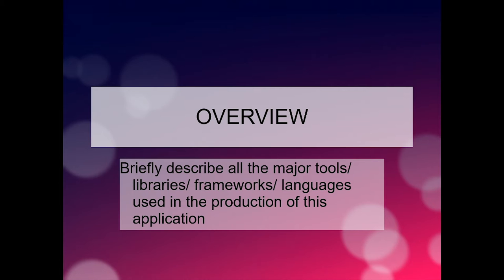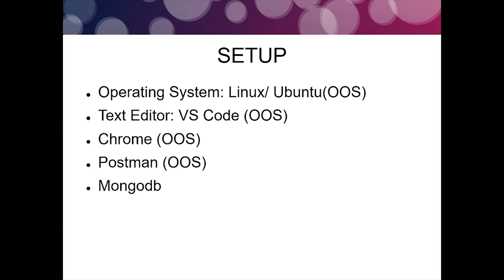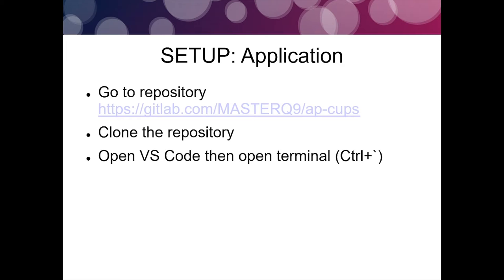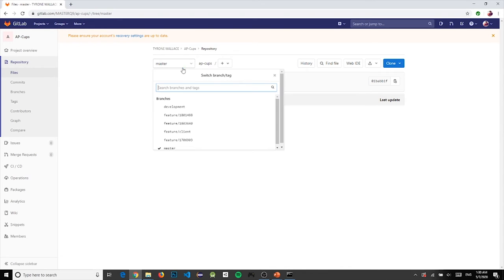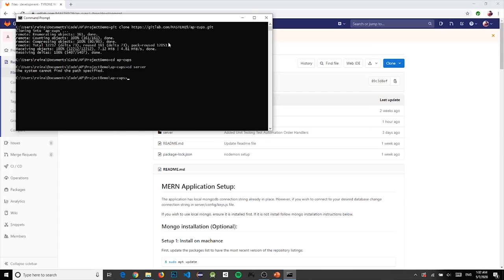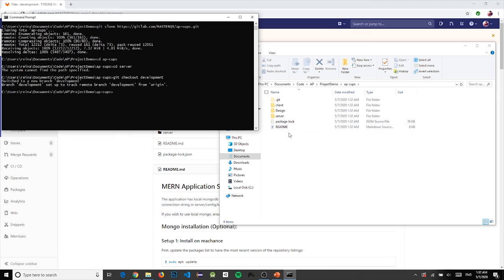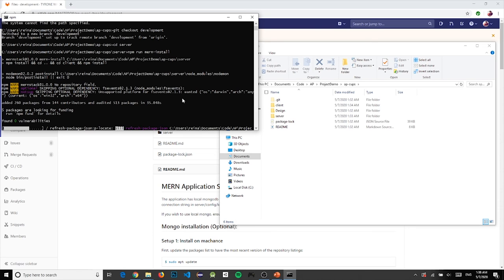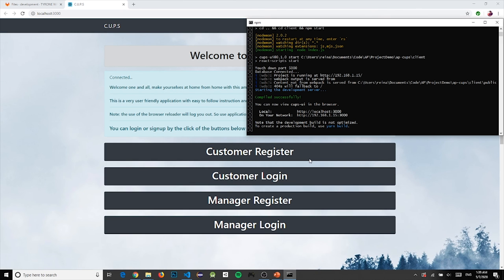Project Demo Part 1 : How to run C.U.P.S.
Programming Kings
Advanced Programming Group Project

Members:
Tyrone Wallace
Dimitri Russell
Reinaldo Pino